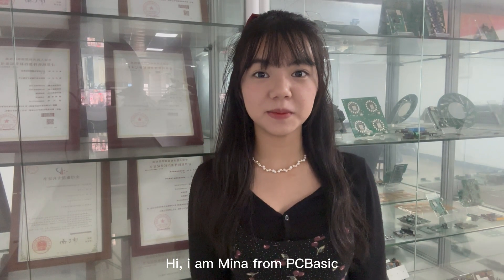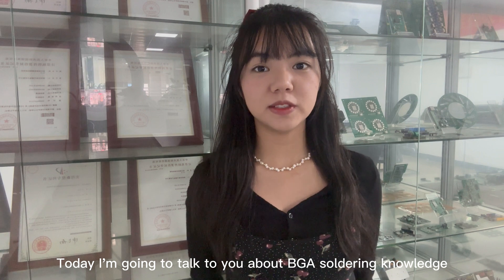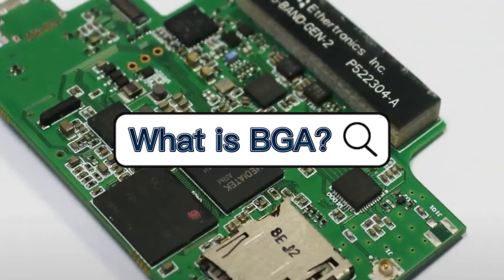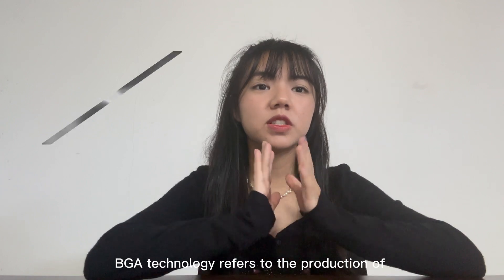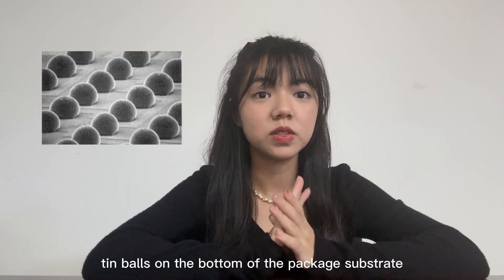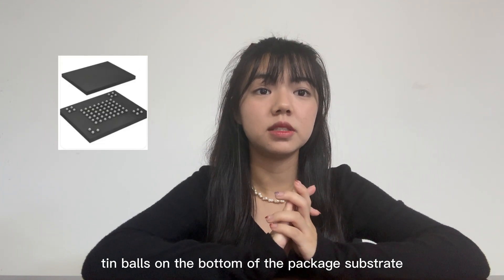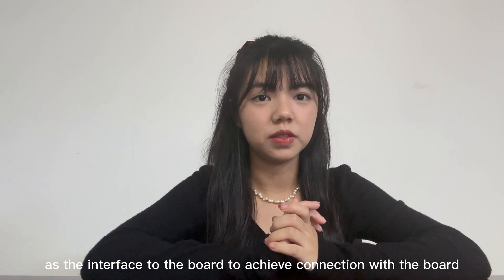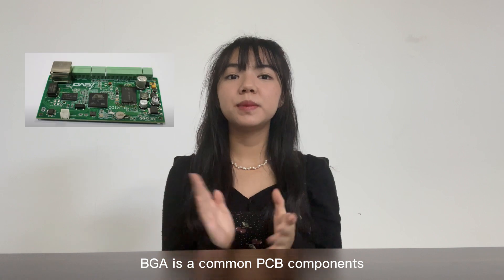What is BGA and how to route BGA？-BGA series-PCBA knowledge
What exactly is the component that will have a significant impact on important signals?
BGAs are very dense and powerful packages with a large number of pins, and many high frequency signals and special signals are emitted from this type of package.
Therefore, how to handle the alignment of BGA devices can have a great impact on the important signals.

Chapters:
0:00 --
0:10 BGA soldering knowledge
0:42 BGA inter-pad alignment
1:04 Disk in the hole
1:18 Blind buried hole